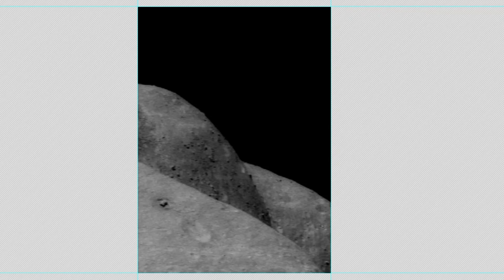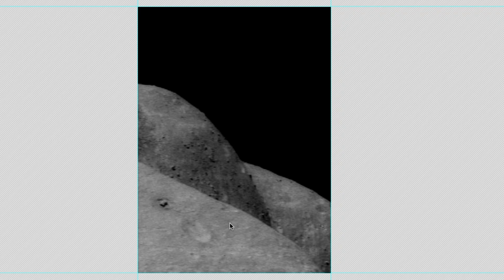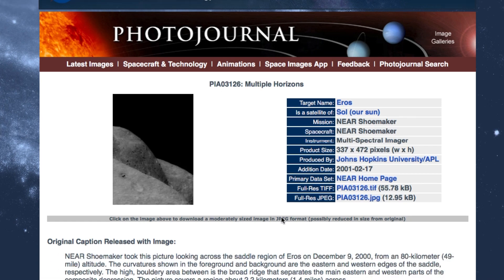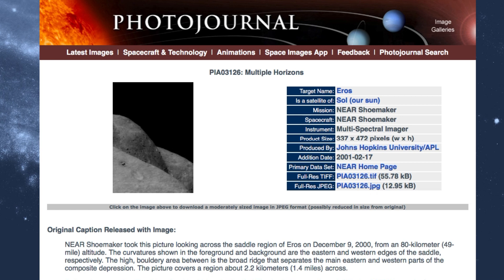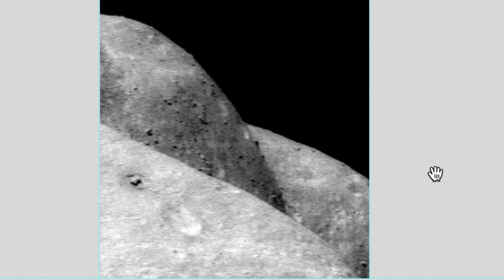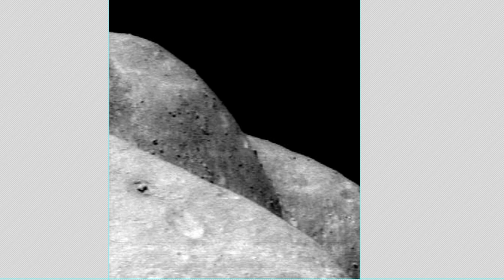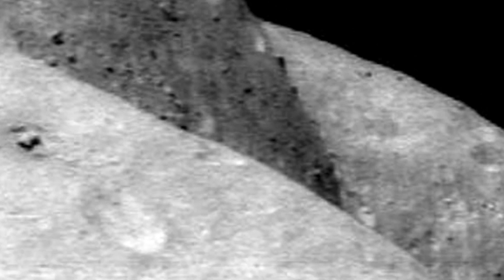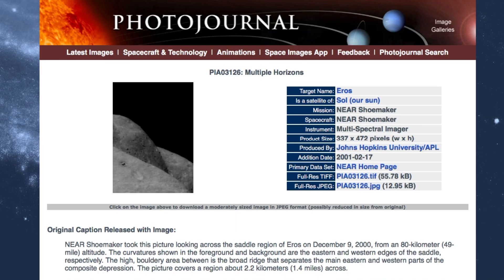Erotic Alien Structure On Asteroid Eros Named After God Of Love, UFO Sighting News.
Did you know that in 2014 Fox news talked to the head of NASA about me? That was Charles Bolton...they wrote an article about it. Did you know that New Scientist wrote an article about me that said, Scott C. Waring has created a whole new area of science that needs serious considerations by world scientists.

Below I will place a few of the 50,000 websites that mention me, which are in over 40 languages around the world. Today if you go to google and check the news tab and write UFO Sightings Daily (my UFO site) you will find 6 languages of news articles and over 15  article in the last 24 hours.

I dare you to find a scientist who has outdone me and my research and in making it known to the worldwide public.